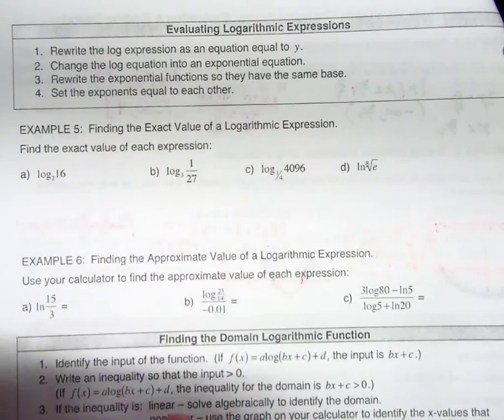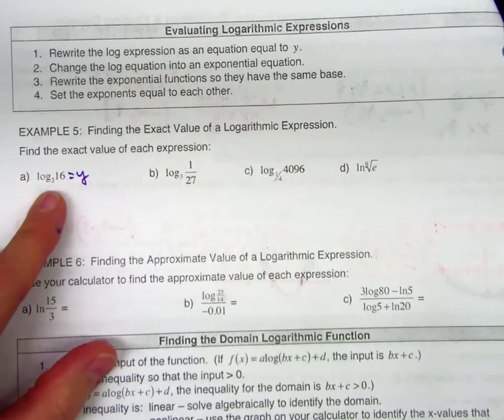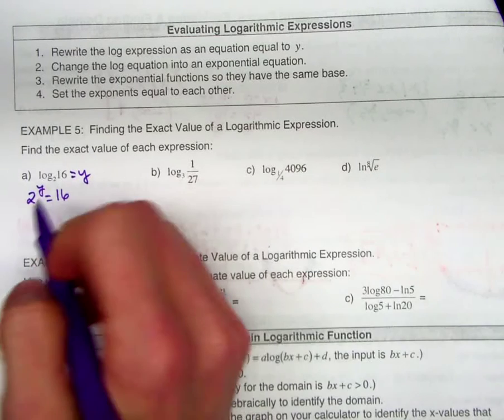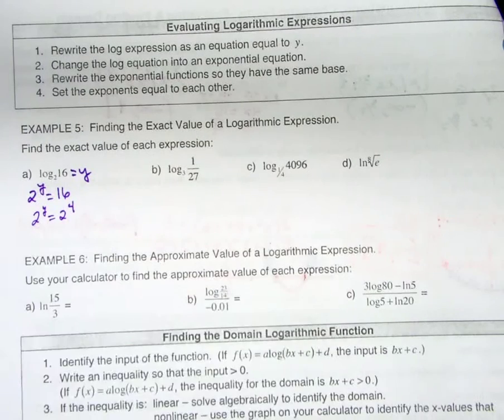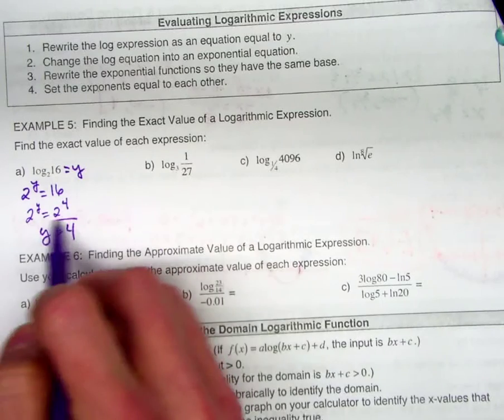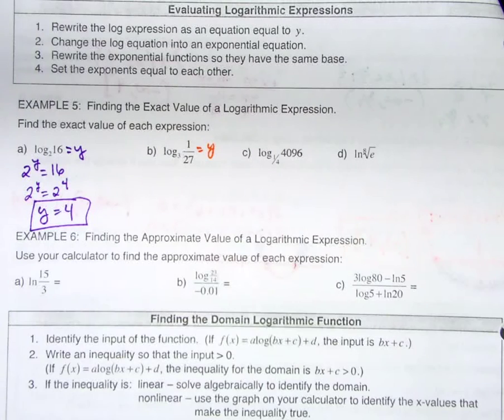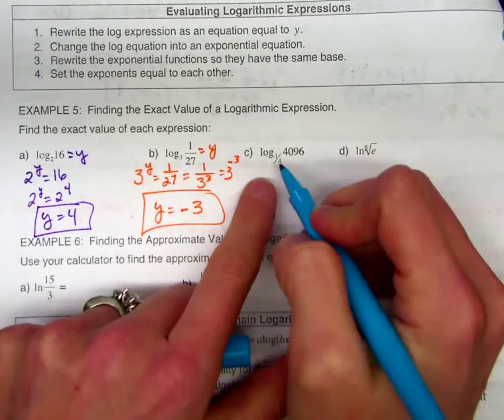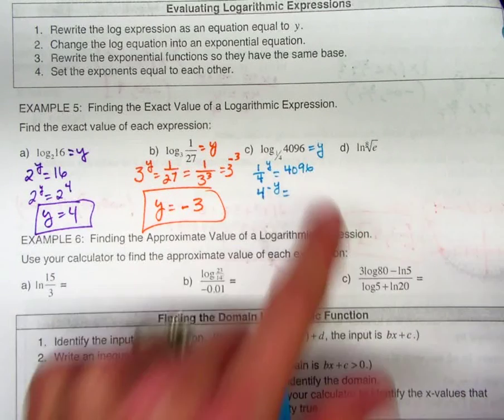6.4 Exact Value Log Expressions Example 5